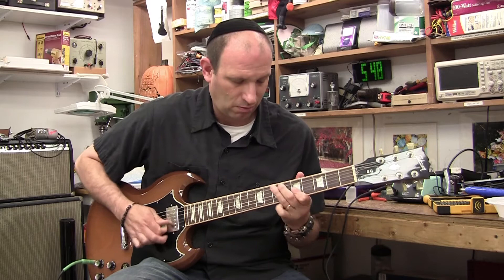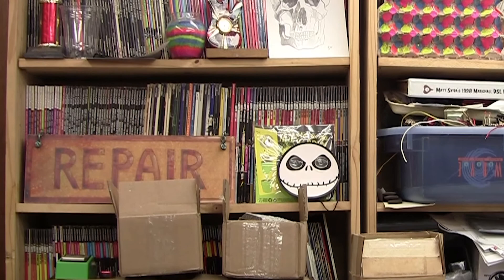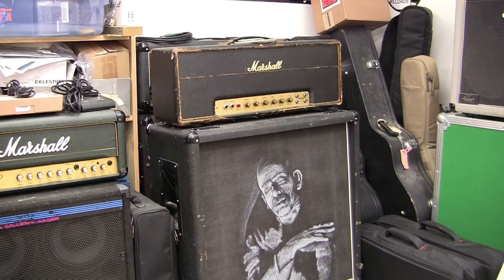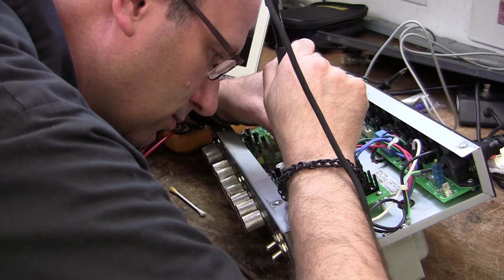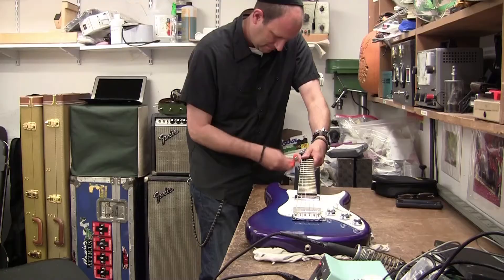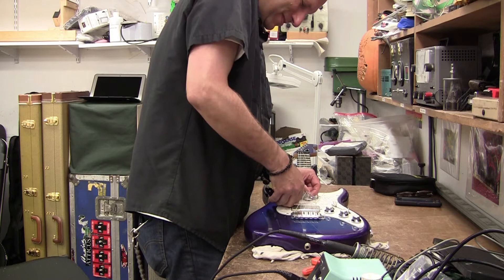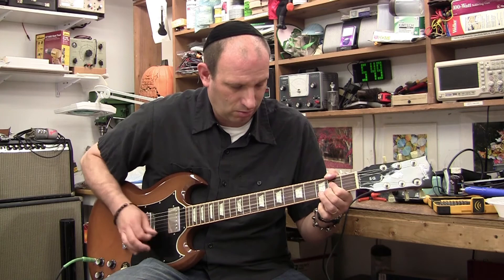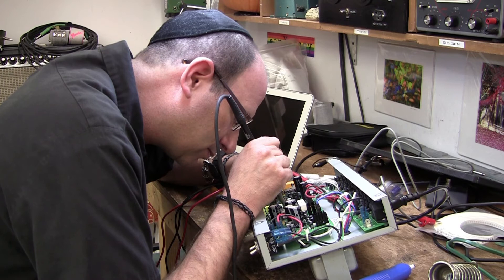Lane's Interview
New York guitar, bass, and amp tech Lane Sparber is profiled for a documentary piece by a college journalism student.